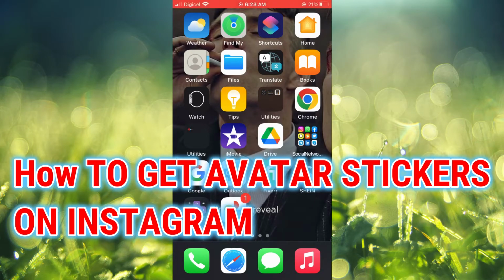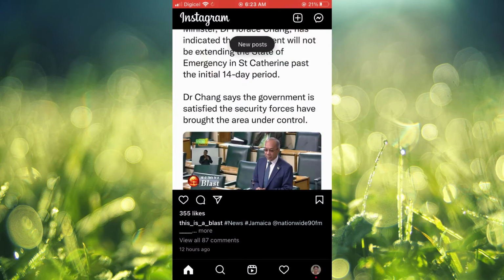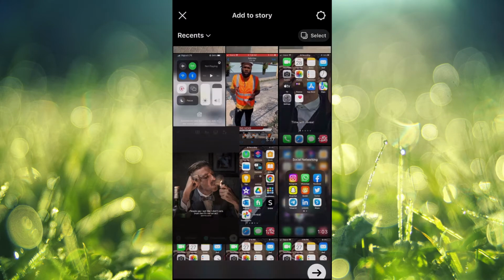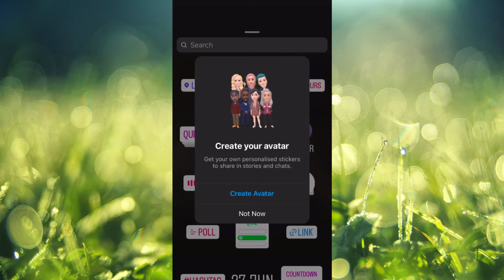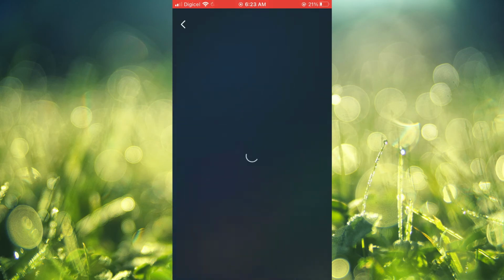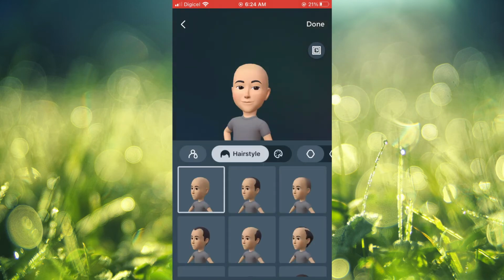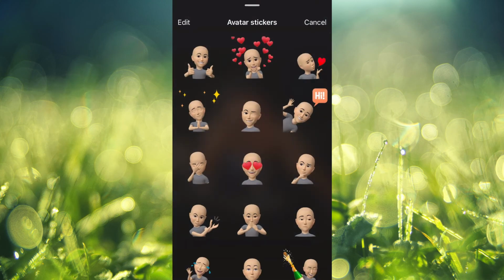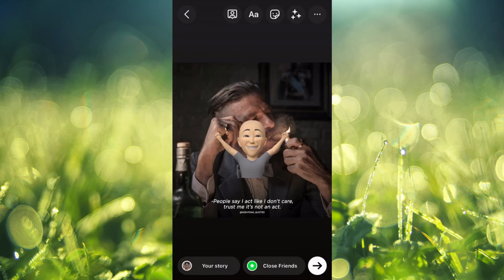HOW TO GET AVATAR STICKERS ON INSTAGRAM STORY,How To put Avatars on your Instagram stories